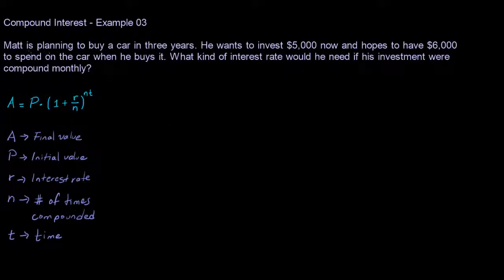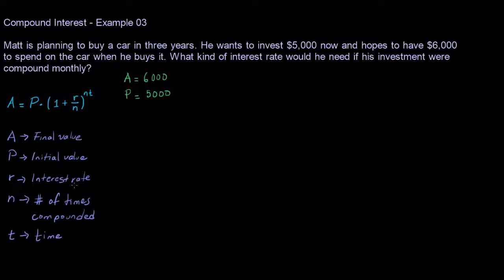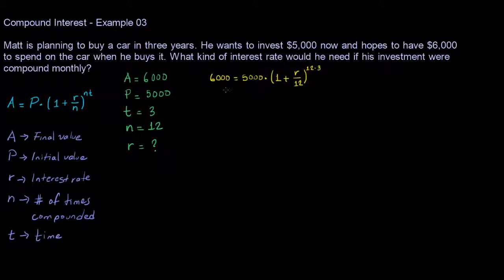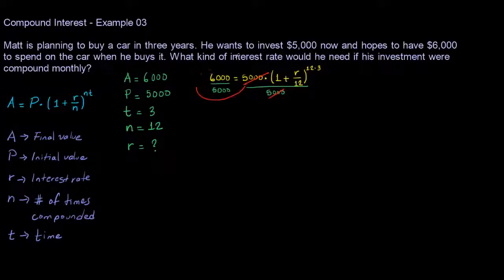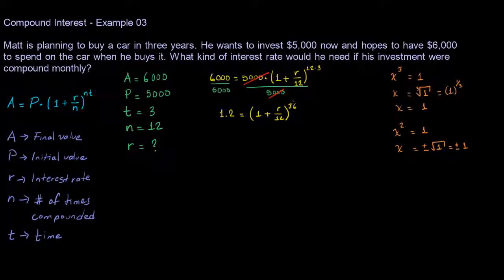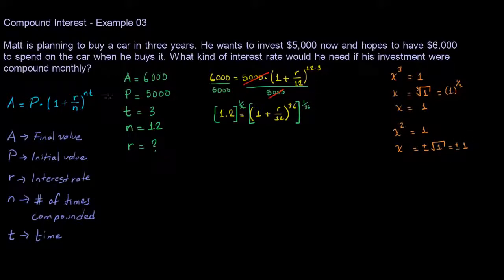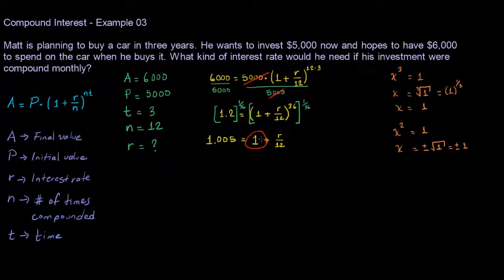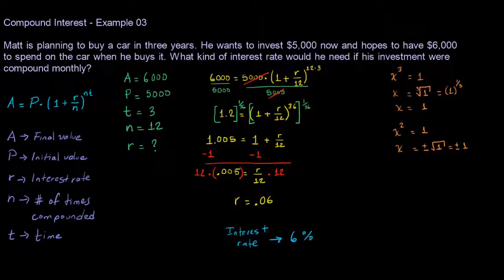Interés Compuesto - Ejemplo 03